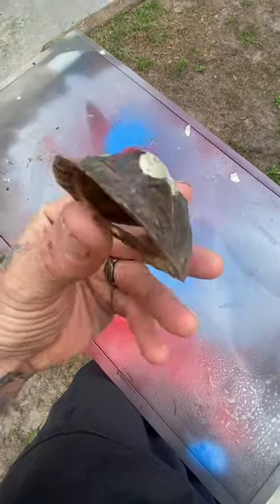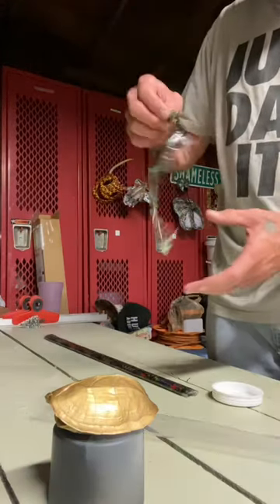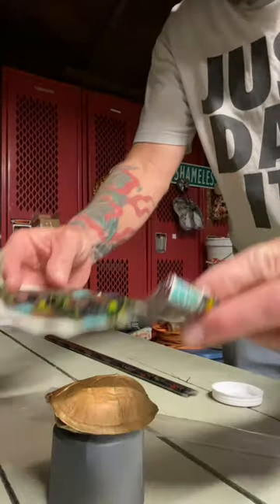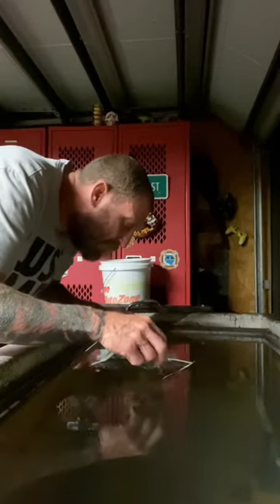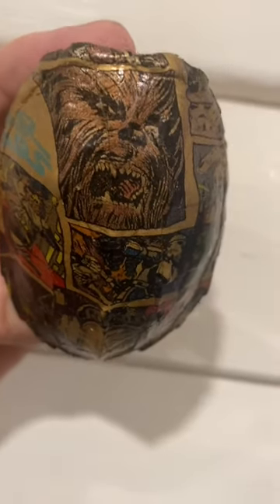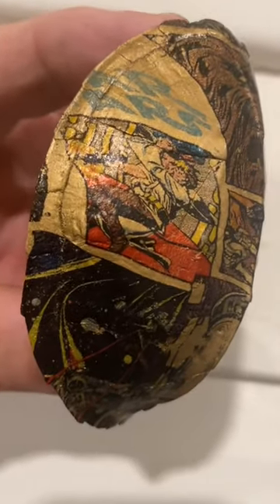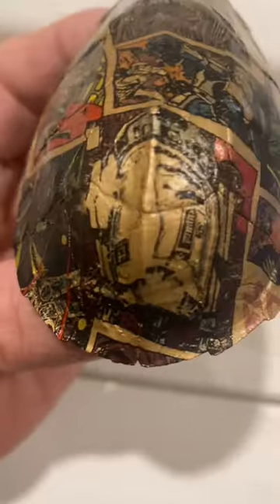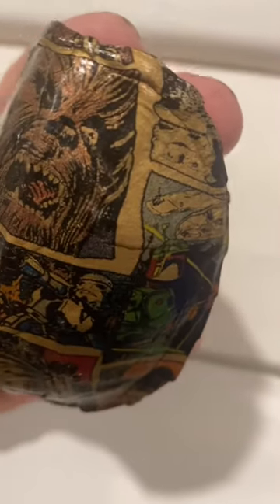Tried to fix at turtle shell with hydro dip